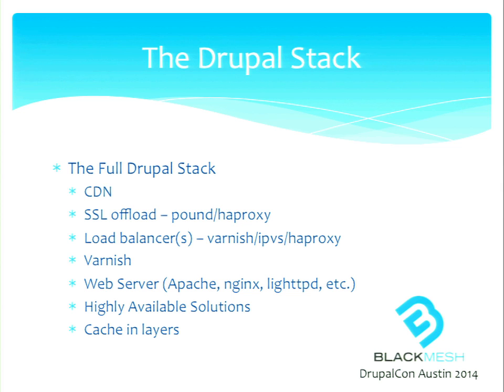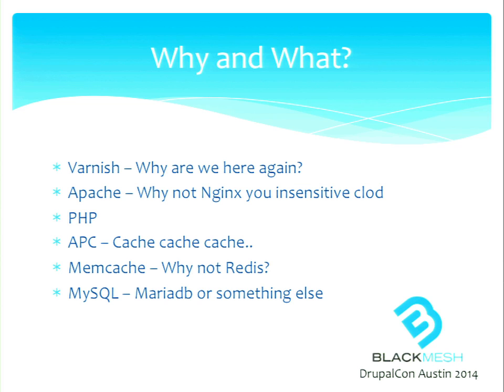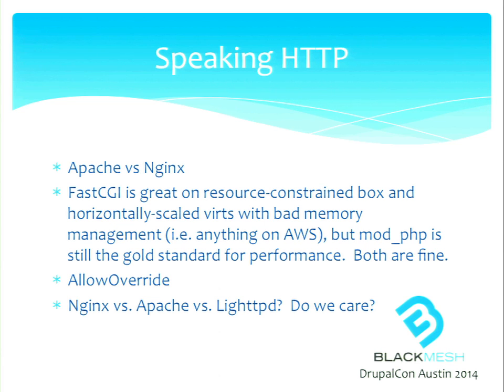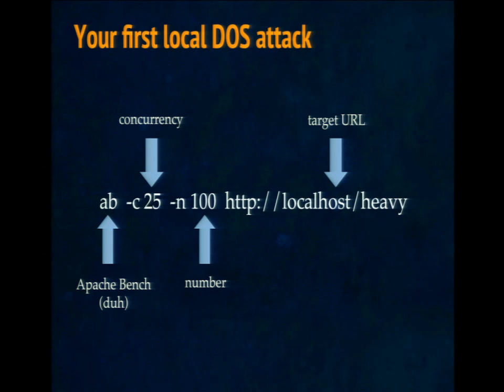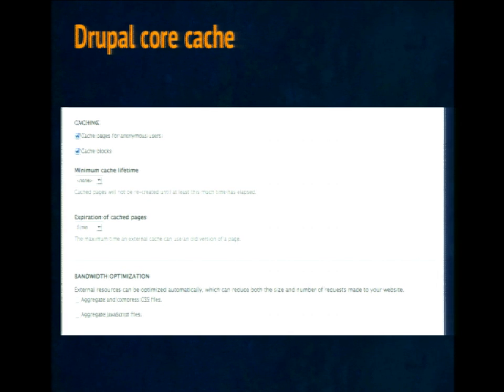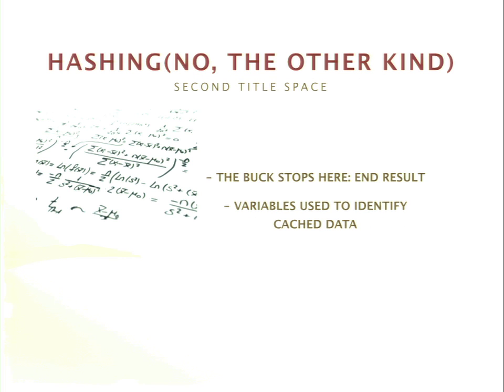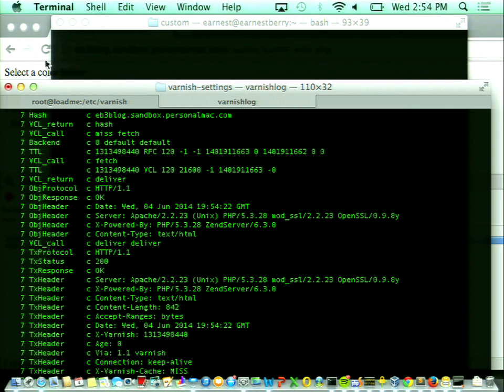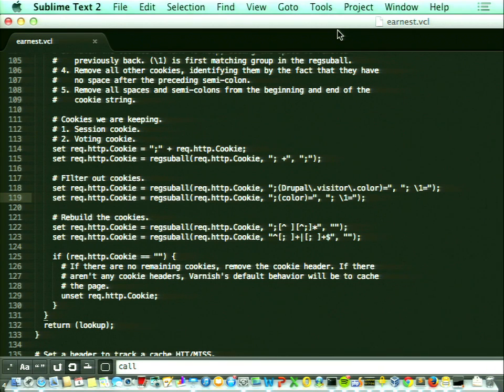DrupalCon Austin 2014: THE CACHING DEEP DIVE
Speakers: ohthehugemanateeSouvent22bmeshjason
In this workshop you will be an active participant, so please bring your laptop!

Back by popular demand from Prague 2013, the Caching Deep Dive is not for the faint of heart. We bring together Campbell Vertesi (ohthehugemanatee, Technical Architect at Forum One), Jason Ford (bmeshjason, CTO at Blackmesh), and Earnest Berry  (souvent22, Senior Drupalist at the Economist) to dig deep into the issues of site caching, performance, and scalability.

This is not a session about the basics: you are expected to know what caching is and how it works already.  We will compare various mainstream caching systems, their strengths and weaknesses, and common cache bin allocation strategies. You will learn how to performance test Drupal sites, producing benchmarks and load charts. You will learn how to diagnose caching problems, and optimize your cache configuration. You will learn how to make Varnish sit up and play fetch. We will discuss best practices in network topology, cache configuration, and performance testing, to give YOU the benefit of our deep experience in the area.

And you won't learn it by listening to us talk - you'll learn it by DOING, with your own computer, on a real server environment.